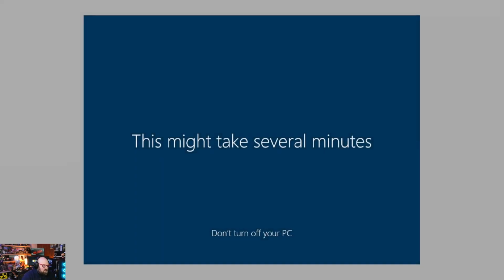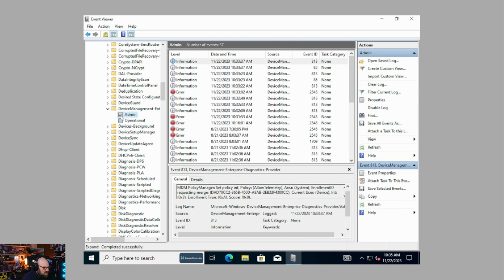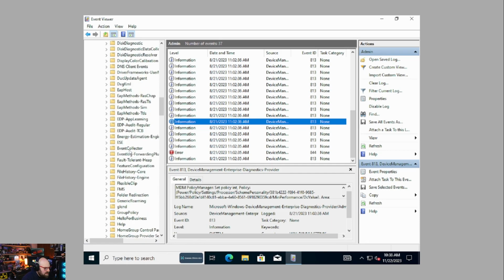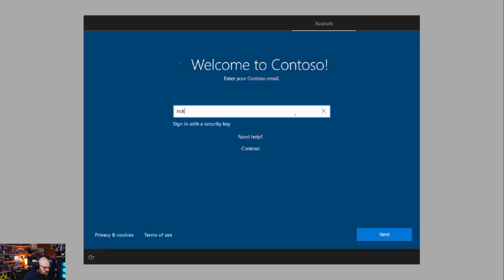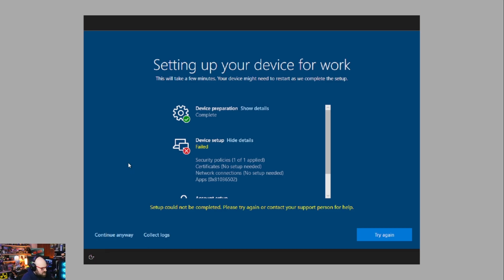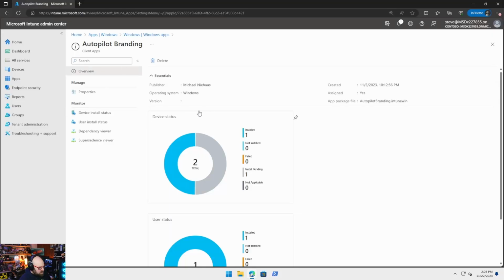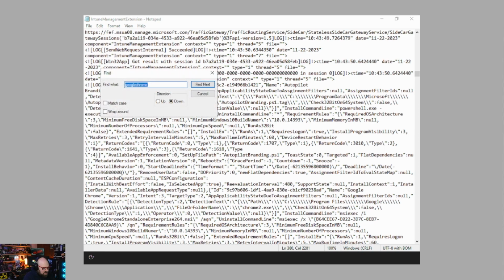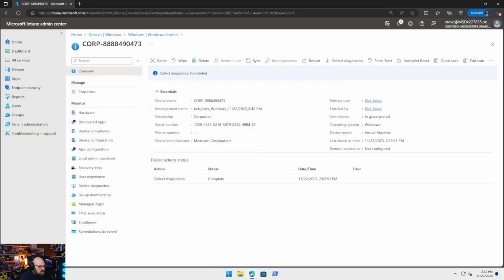How to setup Autopilot: Part 3 - Troubleshooting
Happy Turkey day!  Before you watch the parade, make sure to check out how to start troubleshooting an Autopilot deployment gone bad!

Chapters
0:00:00 - I know what you did on Thanksgiving
0:01:27 - It started as an ordinary enrollment...
0:02:20 - No Autopilot
0:02:49 - Check Intune
0:03:16 - To the event viewer
0:05:10 - Scope
0:06:10 - To the registry
0:07:29 - Try again
0:08:05 - Check against the ESP
0:08:38 - Finally failed
0:09:20 - Get-AutopilotDiagnostics
0:10:39 - Bad app
0:11:49 - Intune Management Extension Log
0:14:17 - Collect Intune logs
0:14:38 - Good luck